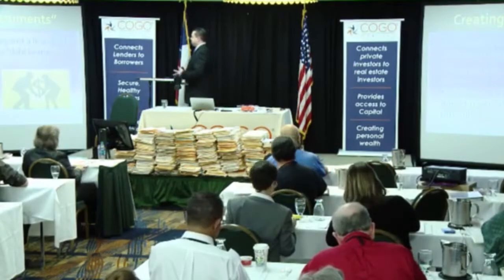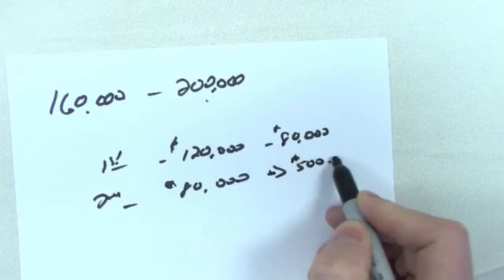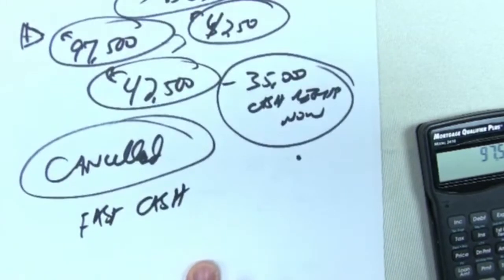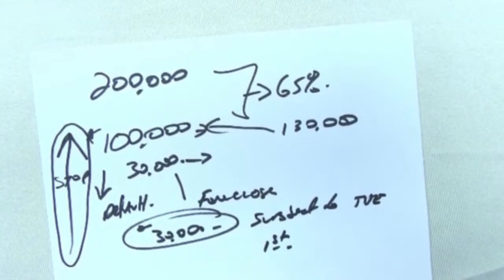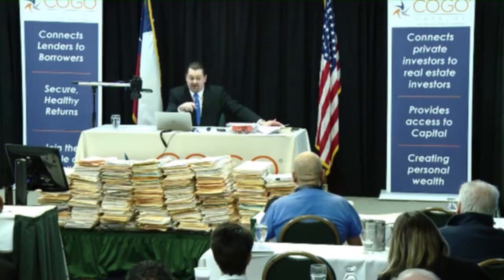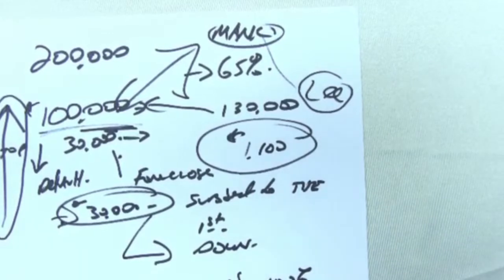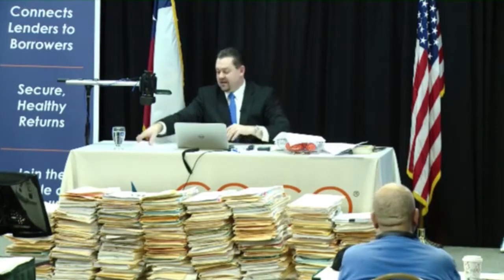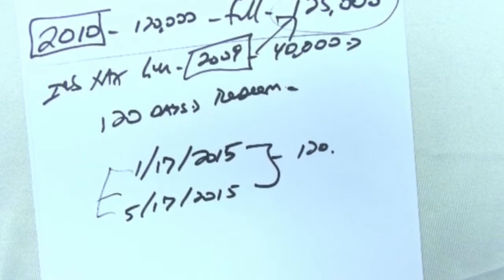Dallas FT 2015 Saturday 2